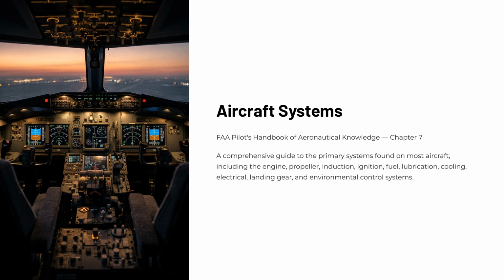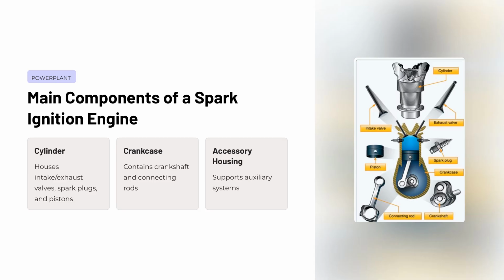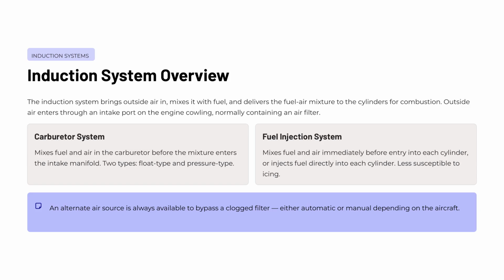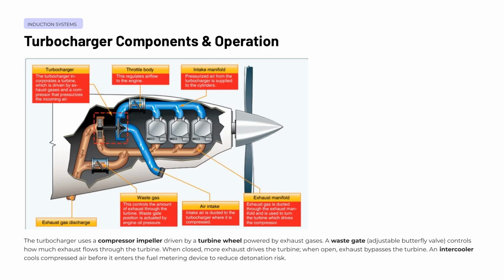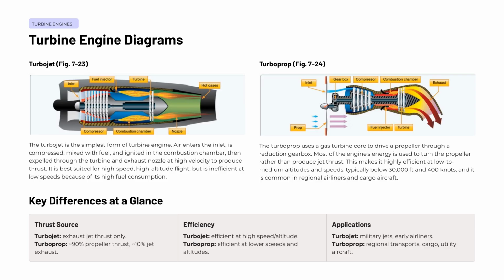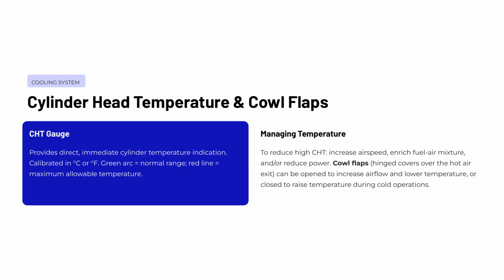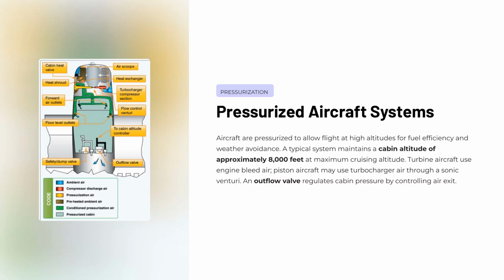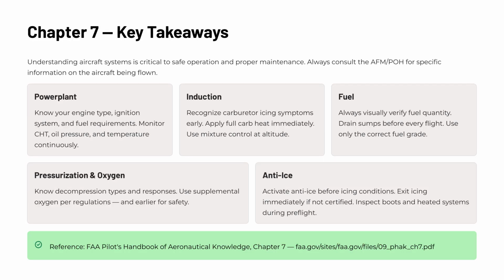Lecture — Aircraft Systems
This private pilot ground school lecture covers aircraft systems based on Chapter 7 of the FAA Pilot's Handbook of Aeronautical Knowledge. Topics include reciprocating and turbine powerplants, spark and compression ignition systems, propeller design, induction and fuel systems, lubrication, cooling, electrical systems, landing gear, and environmental controls. Students working toward their private pilot certificate will gain a thorough understanding of how these systems work and why that knowledge is essential for safe, competent flight operations.